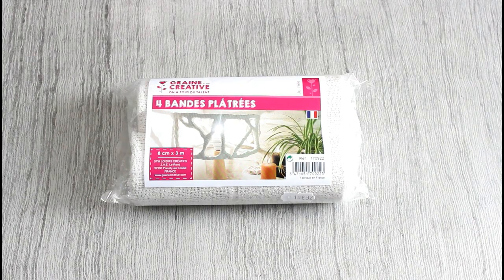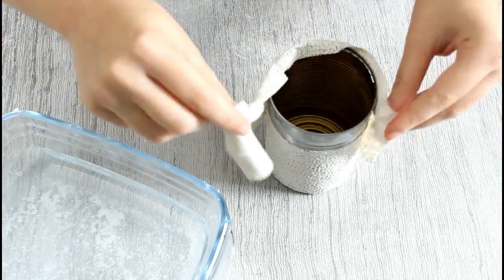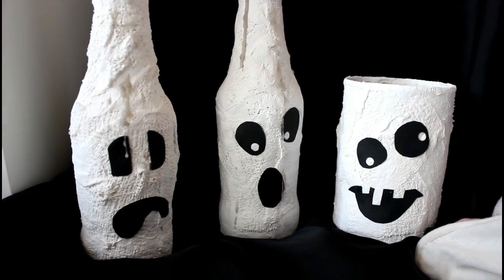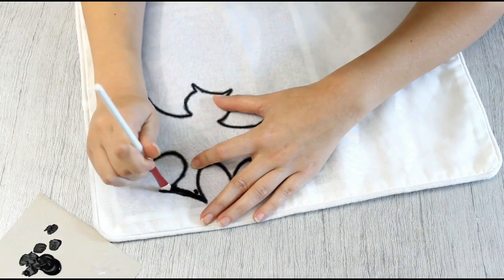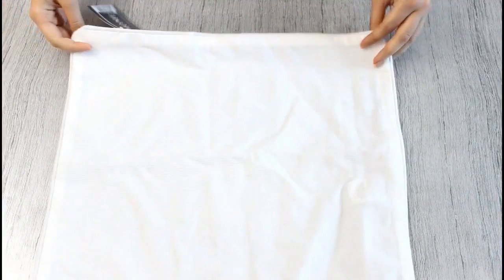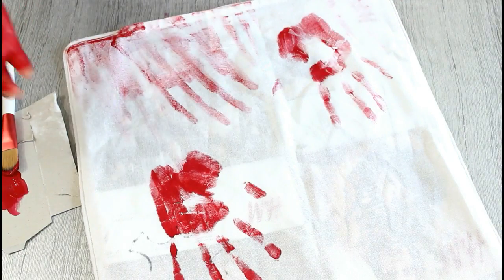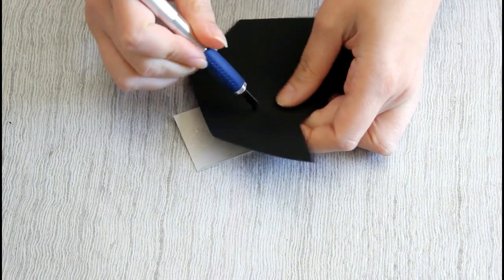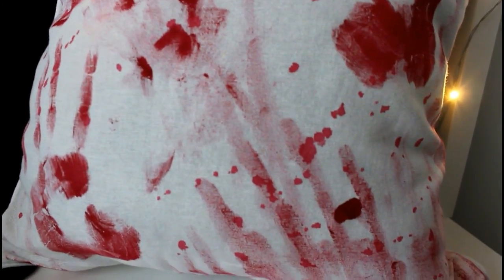Je teste des DIY déco HALLOWEEN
Aujourd'hui je vous retrouve avec 4 DIY déco HALLOWEEN !

Musiques :
Myuu - Misconception

◄ Me contacter ►

◄ Où me retrouver ►

◄ Bons plans ►

◘ Je m'appelle Alice, j'ai 22 ans
◘ Je filme avec le Canon EOS 600D
◘ Je monte mes vidéos avec Wondershare Filmora